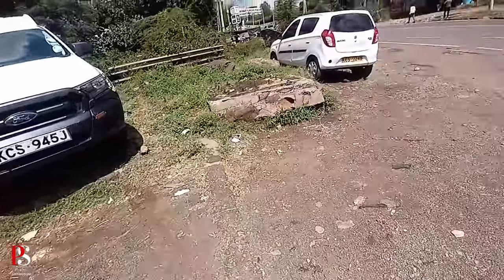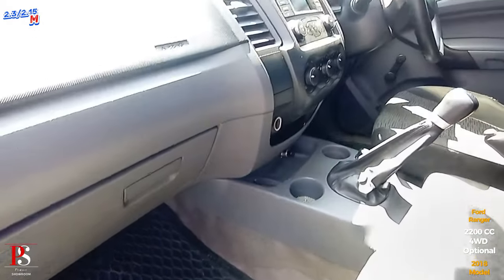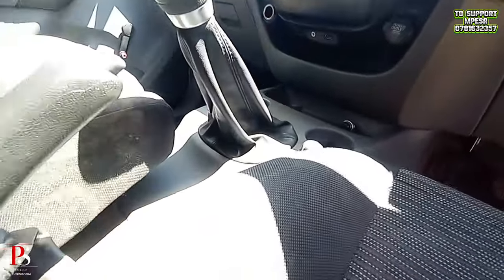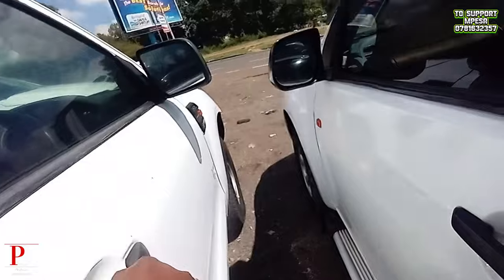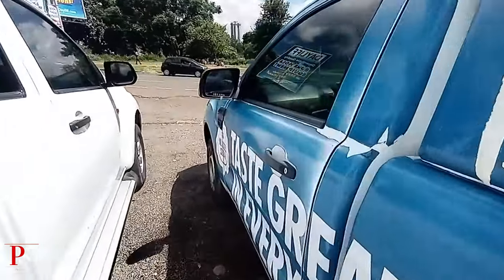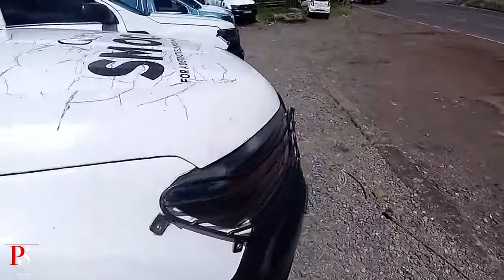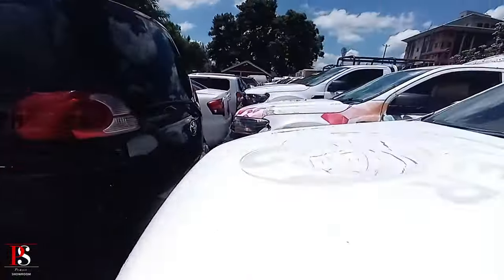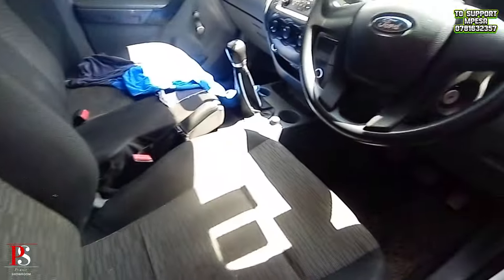EP2: EAST AFRICAN BREWERIES LIMITED VEHICLES DISPOSED AT THROW AWAY PRICES| SEE FORD RANGERS 4WD/2WD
EABL DISPOSED/EX LEASE FORD RANGER CLEAN VEHICLES

Consider joining our WhatsApp channel for Backup, if you are out there, you are selling your car, you are looking forward to buying a car, join this WhatsApp channel and share what you have with everyone.